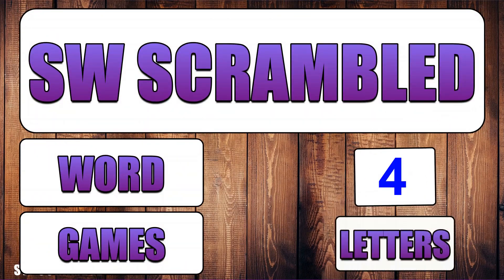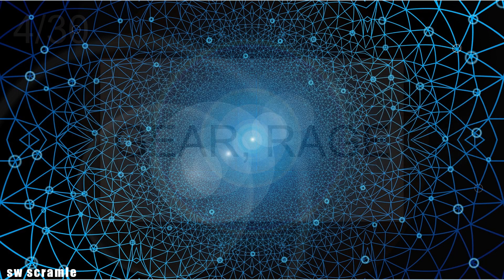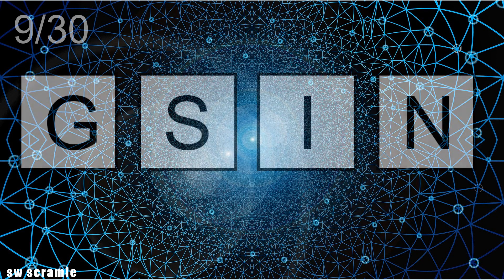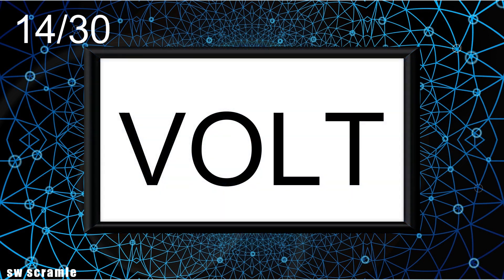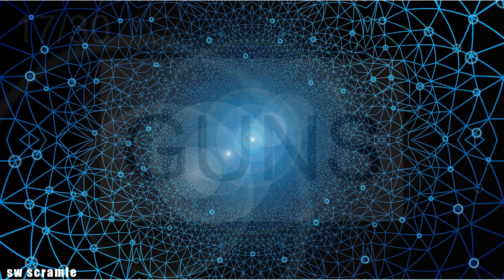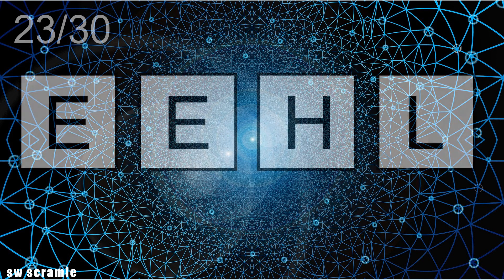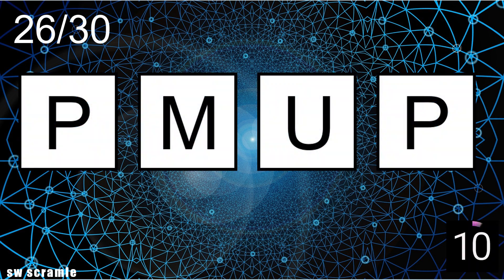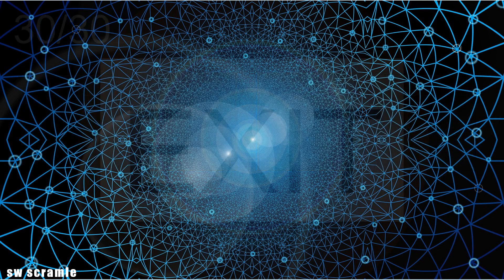Scrambled Words Games | Jumbled Word Game | Guess the Word Game | Word Scramble | SW Scramble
Solve the  scrambled words game: Can you get all scrambled words in 10 seconds?

Scrambled Word Game |Jumbled Word Game | Guess the Word Game | Word Scramble Game | Scramble word game

Game Rules:
1. There are 20 scrambled words.
2. You have 10 seconds for each game.
3. Some game may have multiple answers.
4. You may stop the video if you need more time. However, we suggest that you don't stop the video to test your vocabulary!

Enjoy the Jumble Word Game and guess the word!

Please enjoy it with your family and friends!  Let me know how many scores you get in comments below!

Content:
00:00- Introduction
00:12- Game One
00:32- Game Two
00:52- Game Three
01:12- Game Four
01:32- Game Five
01:52- Game Six
02:12- Game Seven
02:32- Game Eight
02:52- Game Nine
03:12- Game Ten
03:32- Game Eleven
03:52- Game Twelve
04:12- Game Thirteen
04:32- Game Fourteen
04:52- Game Fifteen
05:12- Game Sixteen
05:32- Game Seventeen
05:52- Game Eighteen
06:12- Game Nineteen
06:32- Game Twenty
06:52- Game Twenty One
07:12- Game Twenty Two
07:32- Game Twenty Three
07:52- Game Twenty Four
08:12- Game Twenty Five
08:32- Game Twenty Six
08:52- Game Twenty Seven
09:12- Game Twenty Eight
09:32- Game Twenty Nine
09:52- Game Thirty
10:12- Ending

1. Relaxing Arabian Music - Full Moon Night.
3. Artist: Aaron Kenny
Title: The Curious Kitten